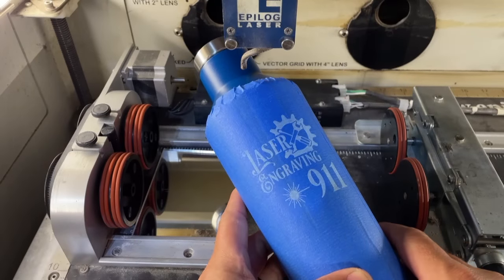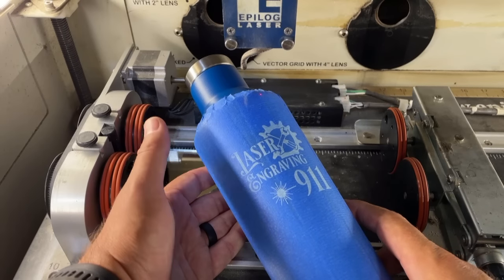How To Laser Engrave Cups And Mugs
In this episode on Laser Engraving 911 I will show you all how I use the "center center" method to engrave all kinds of drinkware with my Co2 Laser! We will go over 30oz cups, Mugs, Odd Shaped Cups, Big Giant Bottles, and even laser engraving some glass too! If you want to skip to a part that interests you I've time stamped all the section of the video for easy navigation BELOW as well as links to all the tool and supplies I used in the video.

✅Private 1 on 1 Consulting With Michael Laser Engraving 911

TIME STAMP SECTIONS: 👀👀
0:00:00  Intro to video and sponsors!
0:01:56  Tools of The Trade For Laser Engraving Drinkware
0:06:50 Rotary Tool Basics and How I Engrave a 30oz Tumbler (Basics)
0:21:29 Post Processing Drinkware after you laser engrave it (cleaning)
0:25:29 How to use a mask to practice on Drinkware before I engrave it!
0:28:38 How to deal with odd shapes in your rotary tool
0:32:04 How to calculate size of graphics based the Drinkware your engraving! (HOT) 👌
0:37:19 Engraving the canteen bottle the right way after calculations were made
0:40:33 Laser engraving mugs with handles
0:48:44 How to laser engraving circular logos on cylindrical cups the right way (HOT)👌
0:54:52 How to laser engrave "wrap around" logos all the way around using "Pi" 3.14
1:01:05 How to laser engrave a stemless wine cup
1:03:37 How to use Brilliance Laser inks spray to laser etch on stainless steel stemless wine cups.
1:06:00 Intro to laser engraving glassware with your Co2 Laser.
1:10:31 Setting up a glass beer mug for laser engraving
1:13:52 My settings for laser engraving glass drinkware on my laser.
1:16:26 How to post process glassware and tips on engraving glass.
1:20:19 How to get 10% Off at patriotcoolers.com
1:20:47 How to enter to win a free cup from the video!
🚨Great Resource For Laser Engraving Equipment and Supplies

LINKS TO ALL TOOLS AND SUPPLIES USED IN THIS VIDEO AND MORE! 🎁
12" Decimal Ruler Steel
Melamine Sponge For Glass
Bubble Level Cross Check Style
Blue Painters Tape
Small Flexible Ruler
LA's Totally Awesome Cleaner
Digital Caliper
Tooth Brushes
Brilliance Laser Inks